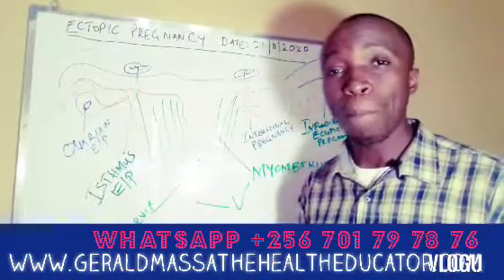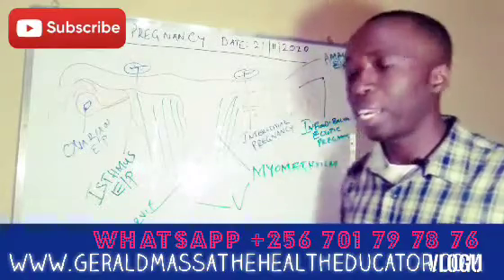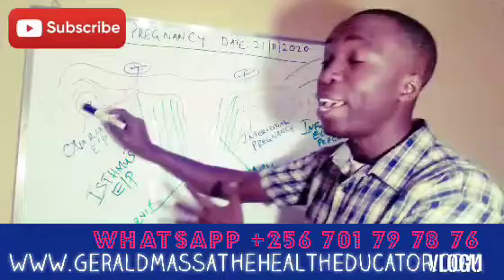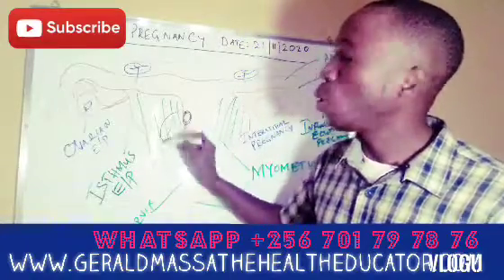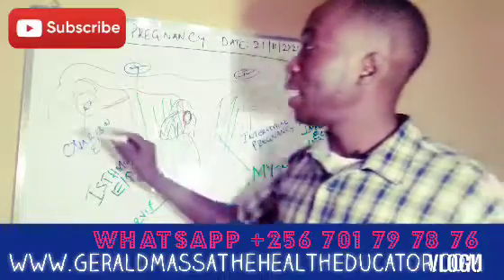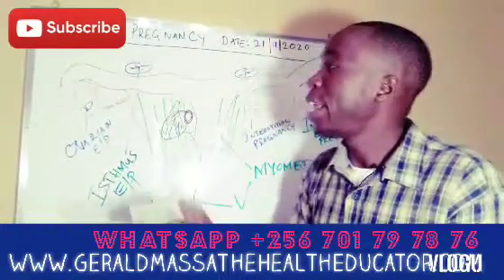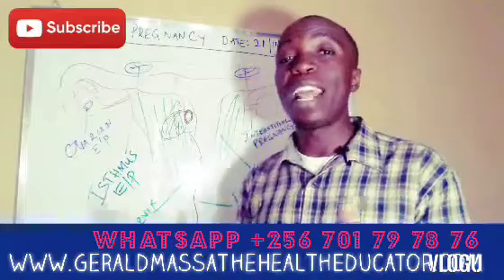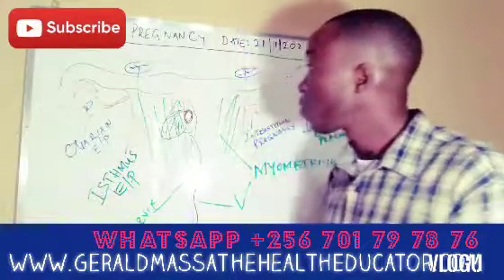WHAT IS AN ECTOPIC PREGNANCY | THE OVULATION CALENDAR | fertility tips | how to get pregnant faster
Ovulation is the release of an egg from your ovary, into your fallopian tube. It typically happens about 13–15 days before the start of each period. Like your period, the timing of ovulation can vary cycle-to-cycle, and you may have the odd cycle where you don't ovulate at all. Your menstrual cycle begins on the first day of your period and continues up to the first day of your next period.

POLYCYSTIC OVARIAN DISEASE | PCOS | PCOD | HOW TO GET PREGNANT WITH PCOS | OVULATION CALENDAR.